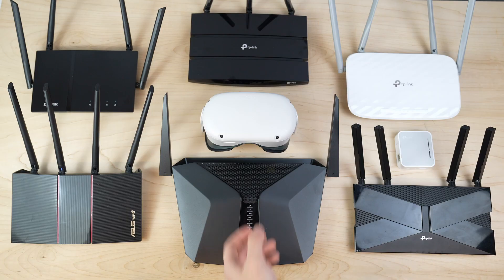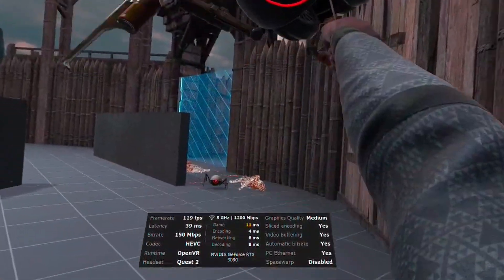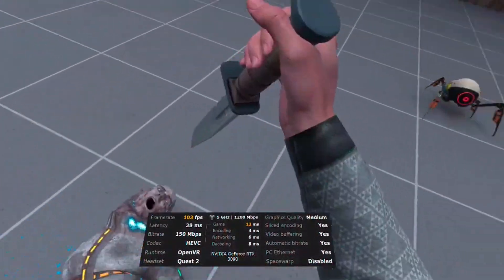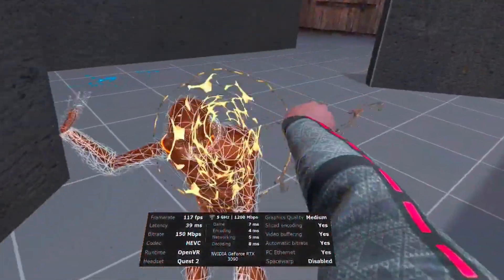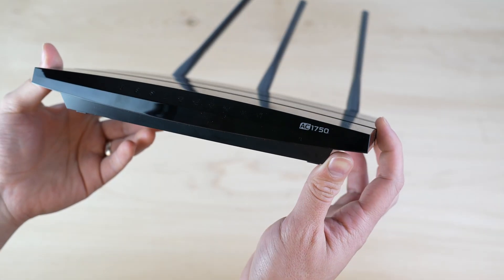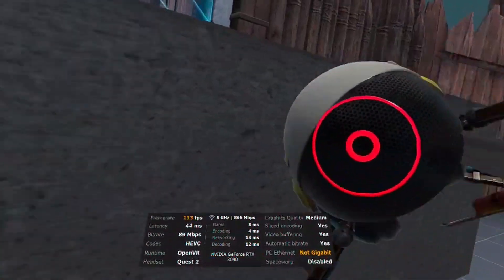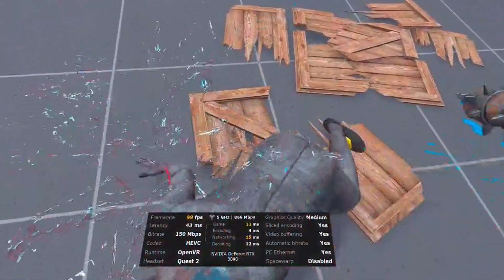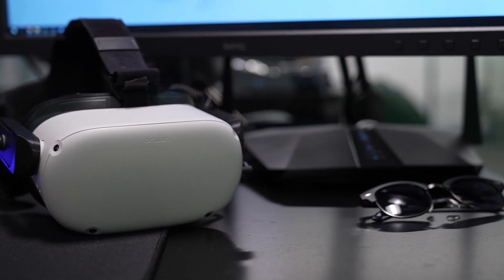The BEST and CHEAPEST Routers for Air Link & Virtual Desktop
The BEST and CHEAPEST routers for Air Link or Virtual Desktop. We look at several different routers, from Netgear Nighthawk to Asus to TP-Link and D-Link.

--ROUTERS--
Nighthawk AX3000 (Amazon)
Asus (Amazon)